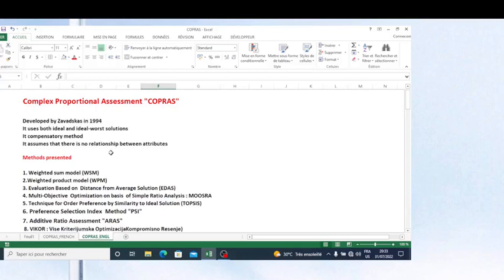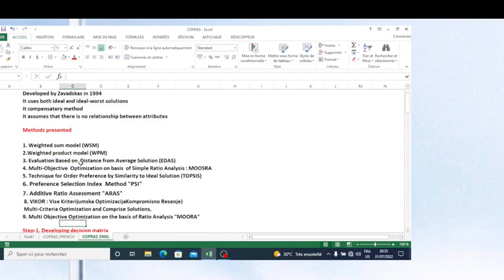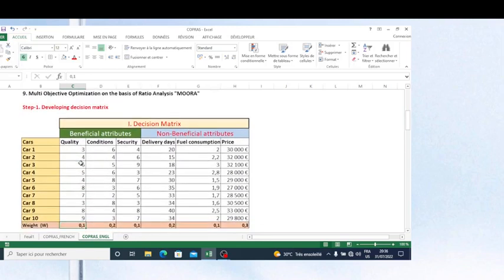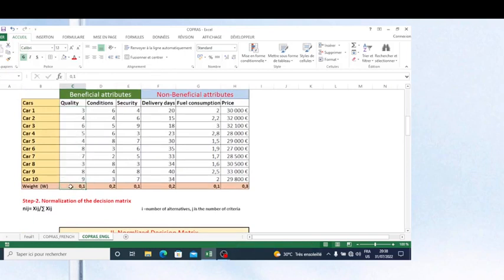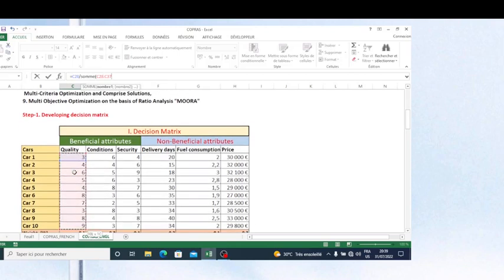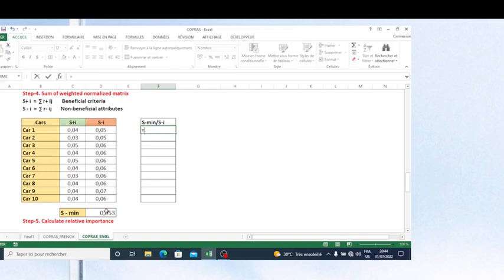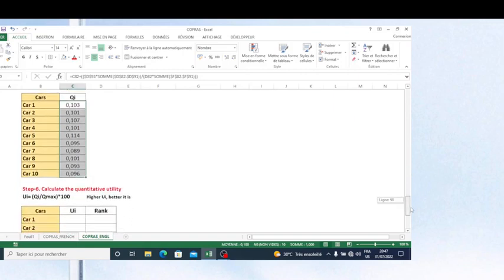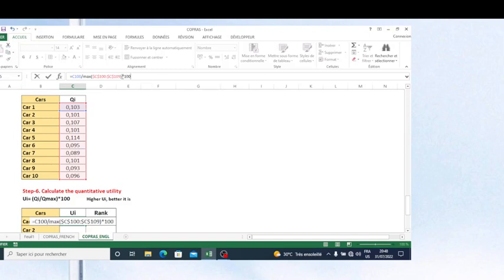COPRAS Complex Proportional Assessment. How to use COPRAS model in decision making process?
This video shows how to use Complex Proportional Assessment "COPRAS" to make decision. The method was developed by Zavadskas in 1994. It uses both ideal best and ideal-worst solutions. It is compensatory method. It assumes that there is no relationship between attributes. The first thing we need to use COPRAS method is the decision matrix with all alternatives or solutions and  criteria with values. The next step consists of normalization of the decision matrix. The next step is calculating weighted normalized matrix. Here all normalized values are multiplied by criteria weights.The next step is calculating the sum of beneficial criteria on one hand and the sum of non-beneficial criteria on the other hand.The relate importance is calculated. Finally quantitative utility is calculated. Finally, alternatives are ranked base on this value.

This video gives answer to following questions:
How to use COPRAS to decide?
How to use COPRAS in decision making process?
How to use COPRAS to select the best alternatives?
How to use COPRAS method?
How to use Complex Proportional Assessment to decide?
How to use Complex Proportional Assessment to make decision?
What are the steps in Complex Proportional Assessment method?